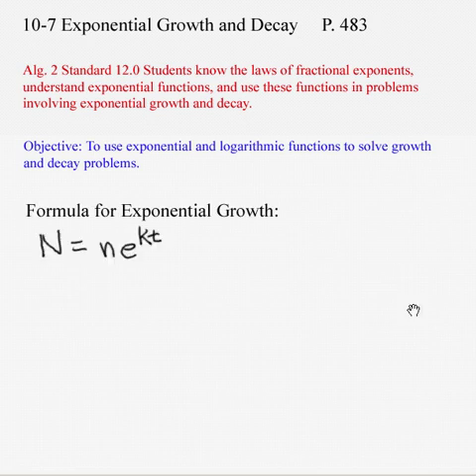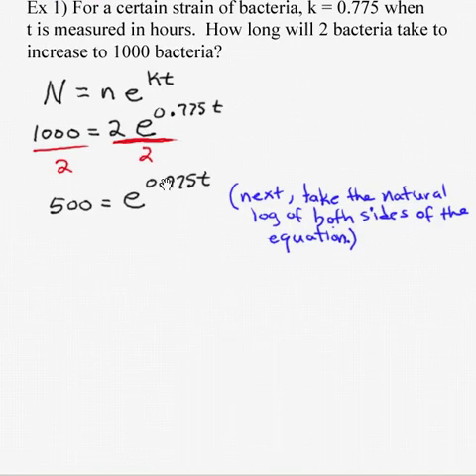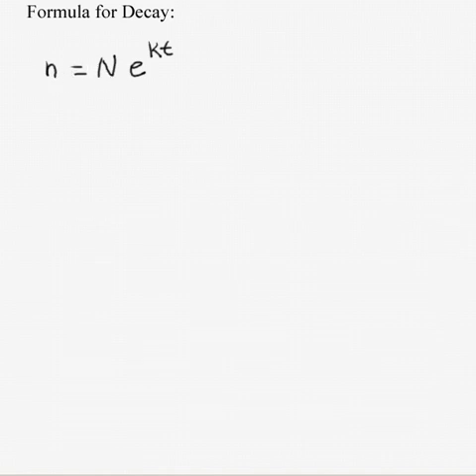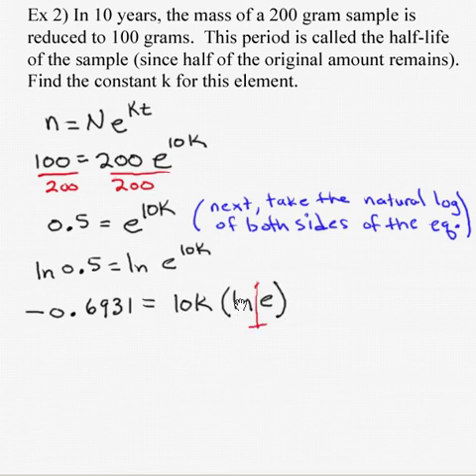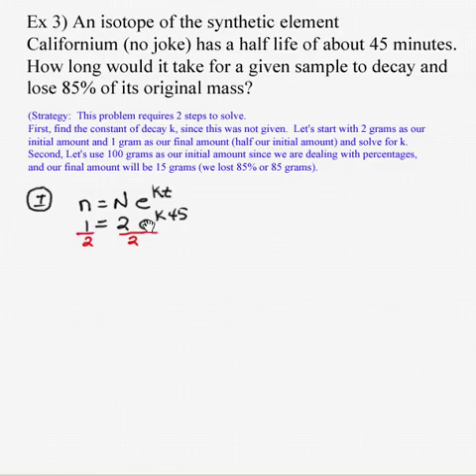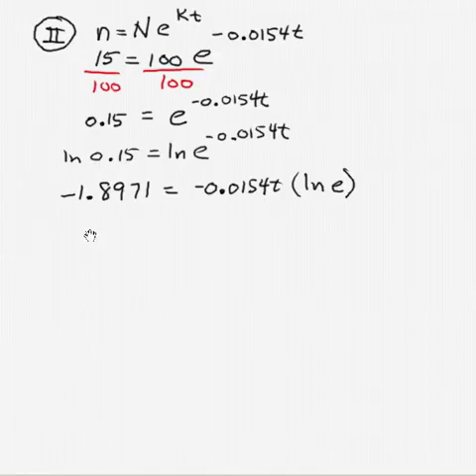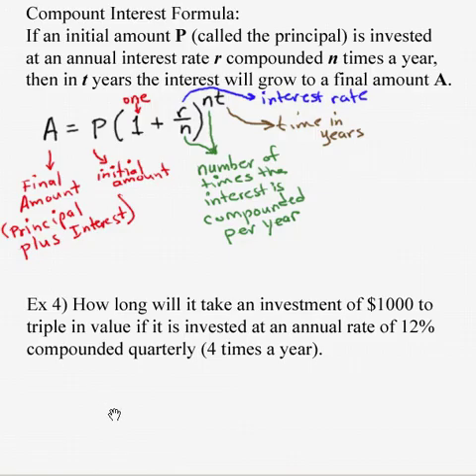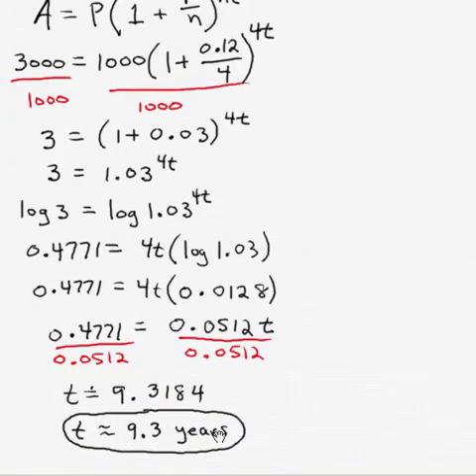Alg2 10 7 Exponential Growth and Decay, Compound Interest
Exponential Growth and Decay, Compound Interest